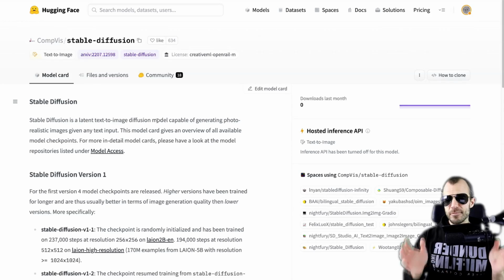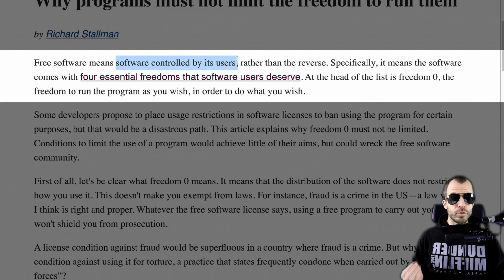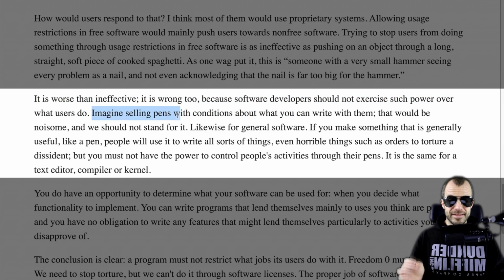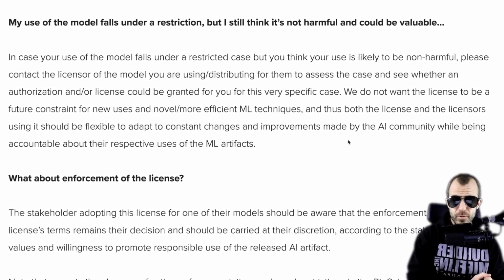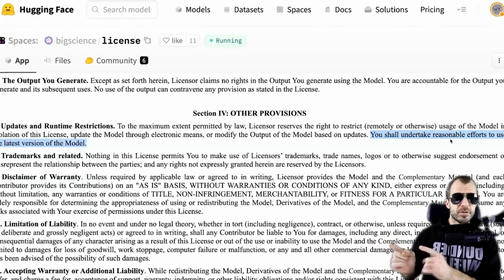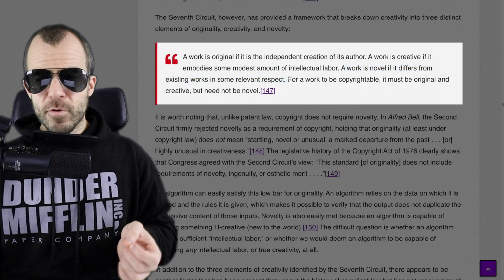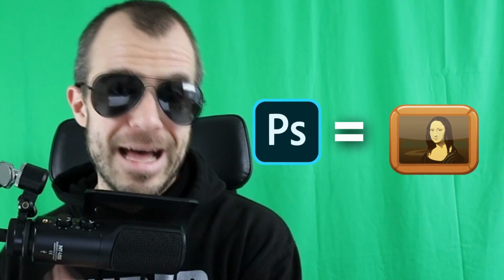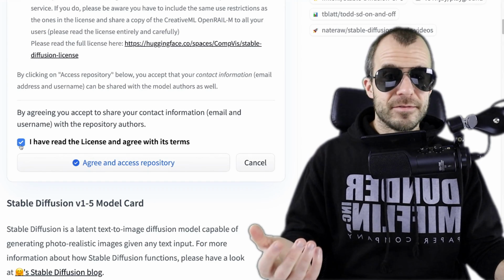The New AI Model Licenses have a Legal Loophole (OpenRAIL-M of BLOOM, Stable Diffusion, etc.)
So-called responsible AI licenses are stupid, counterproductive, and have a dangerous legal loophole in them.

OUTLINE:
0:00 - Introduction
0:40 - Responsible AI Licenses (RAIL) of BLOOM and Stable Diffusion
3:35 - Open source software's dilemma of bad usage and restrictions
8:45 - Good applications, bad applications
12:45 - A dangerous legal loophole
15:50 - OpenRAIL++ License
16:50 - This has nothing to do with copyright
26:00 - Final thoughts

Bitcoin (BTC): bc1q49lsw3q325tr58ygf8sudx2dqfguclvngvy2cq
Ethereum (ETH): 0x7ad3513E3B8f66799f507Aa7874b1B0eBC7F85e2
Litecoin (LTC): LQW2TRyKYetVC8WjFkhpPhtpbDM4Vw7r9m